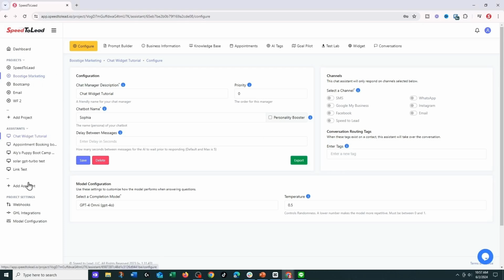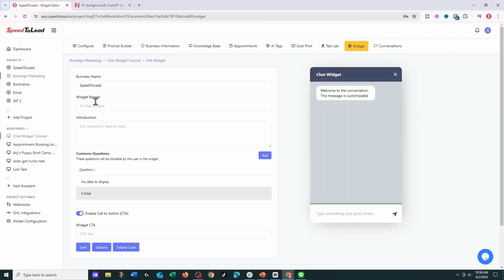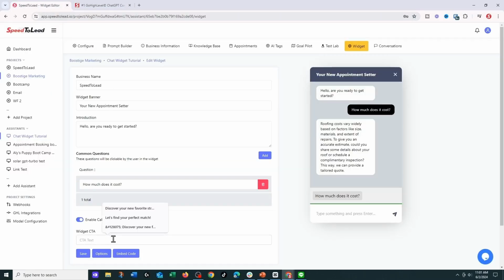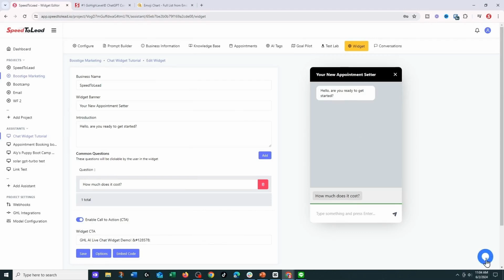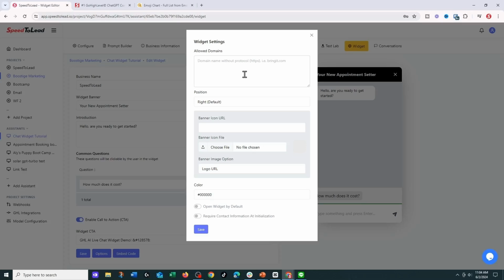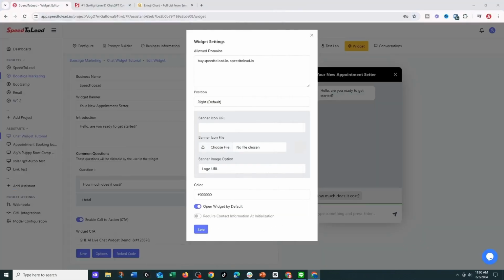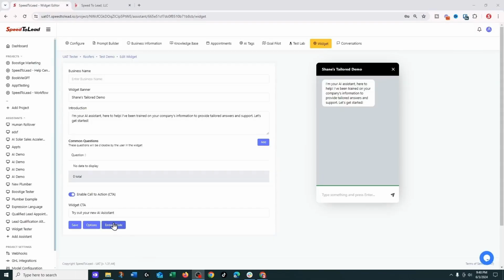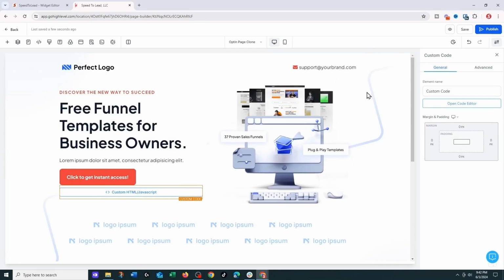Discover the Power of SpeedToLead's Live Chat Widget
Unleash the full potential of client interactions by learning how to optimize SpeedToLead's Live Chat Widget. Explore a range of customizations and advanced settings to elevate your chat experience.